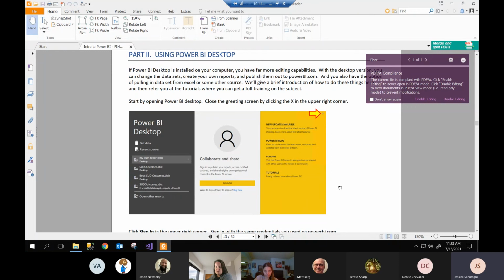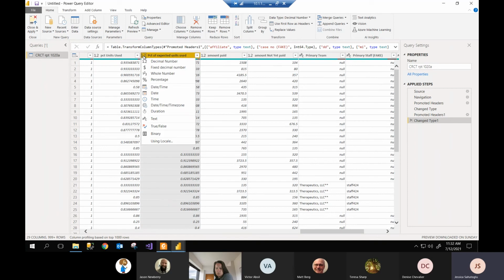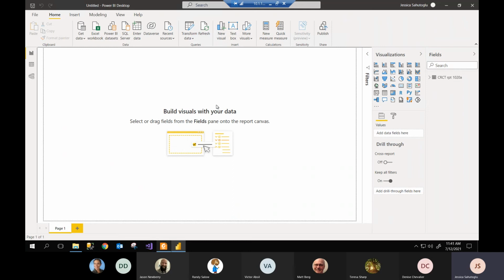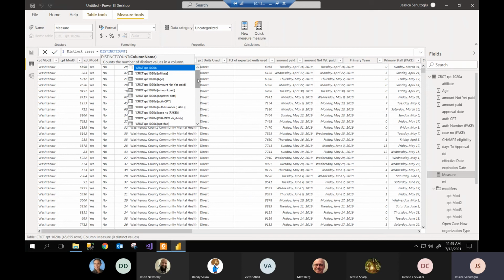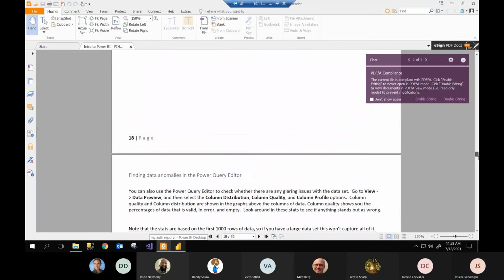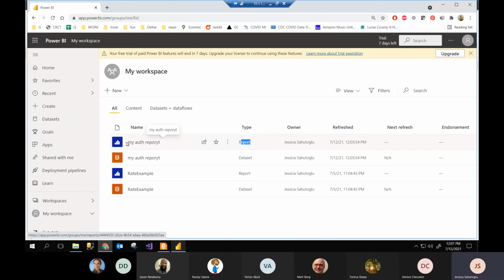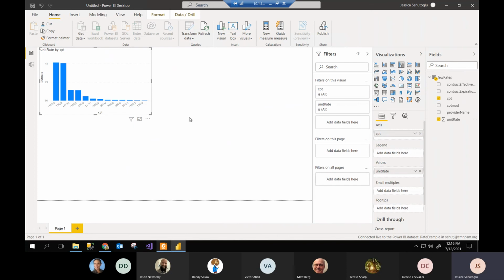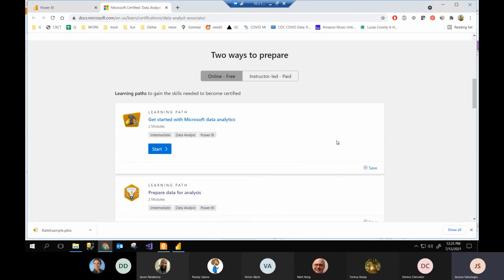power BI training for PIHP staff part II of II how to create reports in the powerbi desktop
How to import excel spreadsheets, create reports, publish and share